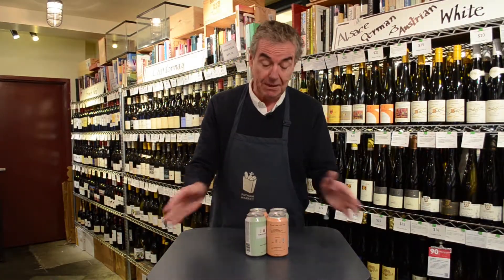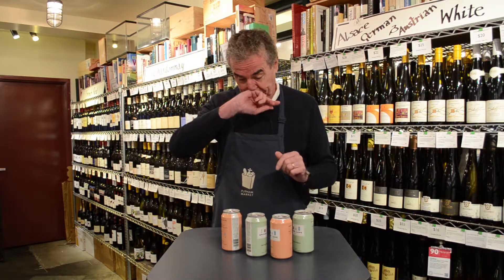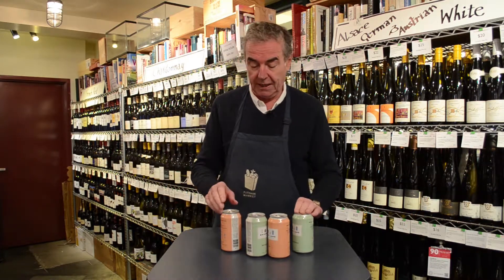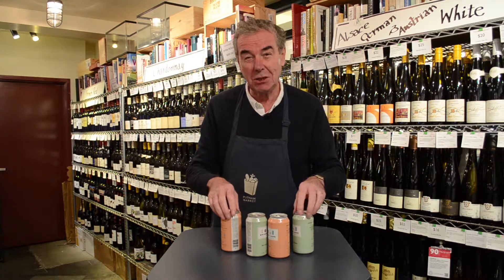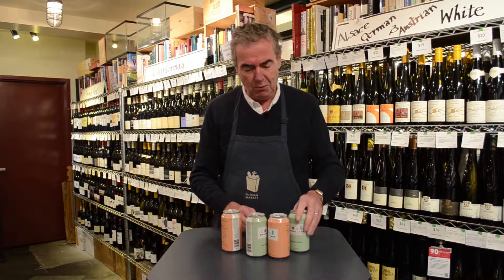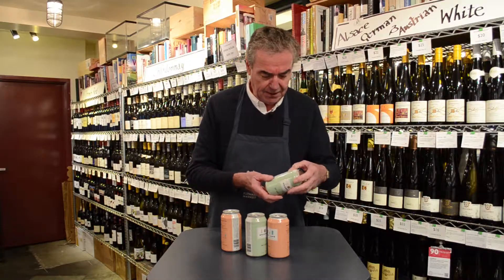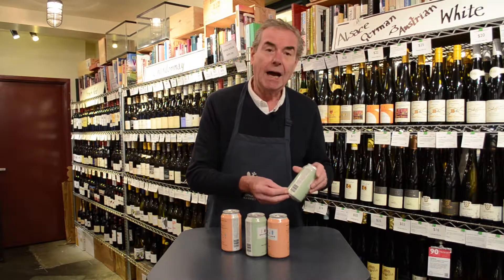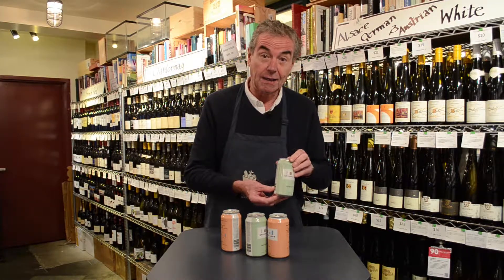Canned Wine & Labels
Why is canned wine rather new for small wineries? William explains…

Wine Wisdom from William - #36